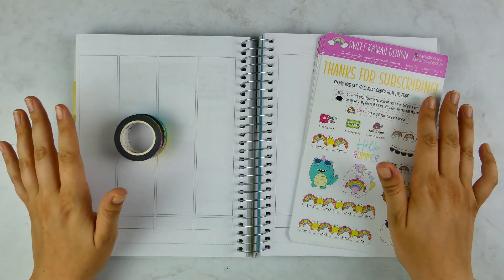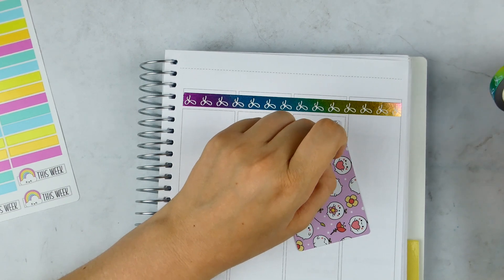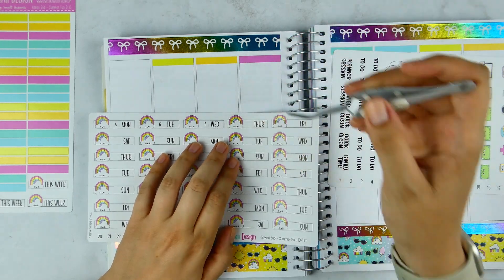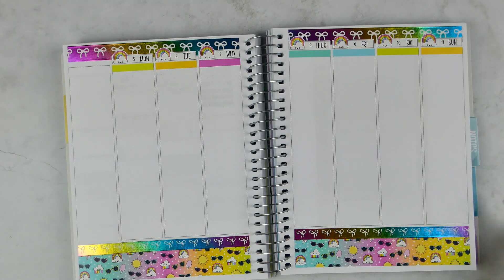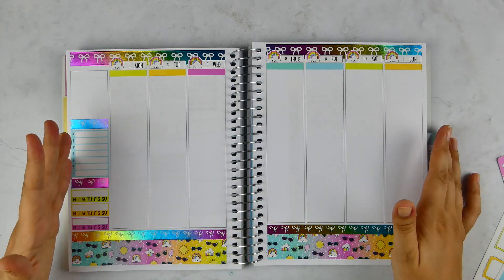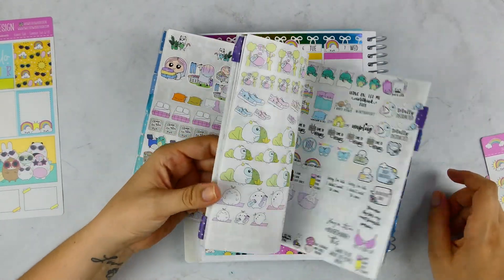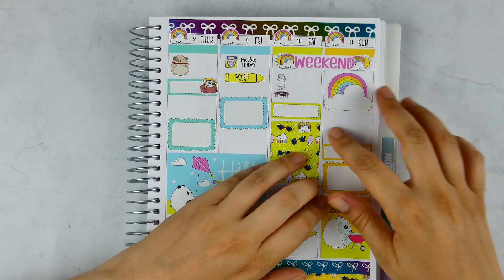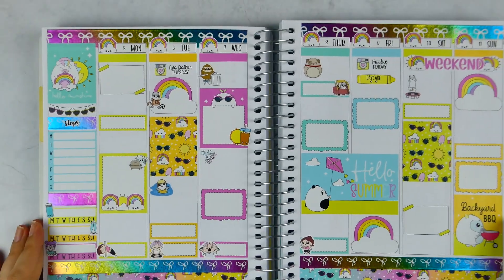Plan With Me: Summer Fun (ft. Sweet Kawaii Design)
Hey guys! For this week, I'm using the Summer Fun kit from @SweetKawaiiDesign! I enjoy using Horizontal sized kits in my Vertical planners!

Please let me know if you like this video by giving it a “thumbs up” and commenting below. I post regularly every Saturday or Sunday and then there is usually a bonus video sprinkled in throughout the week!

Pens I Most Commonly Use:
- For vinyl stickers: Pilot Extra Fine Point Permanent Marker
- For the paper: Papermate Inkjoy Gel 0.7, KACOGreen Gell 0.5, Muji Gel 0.38